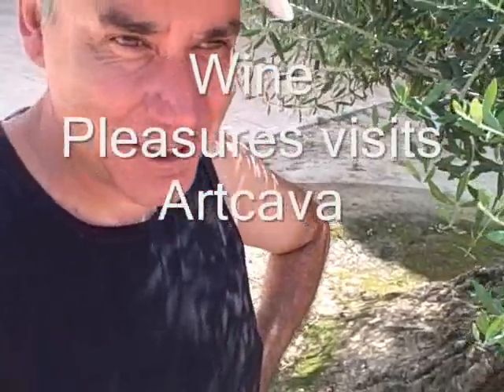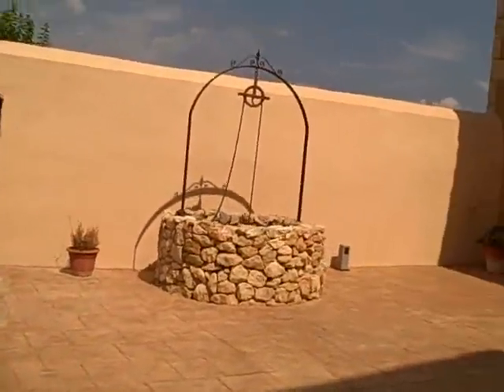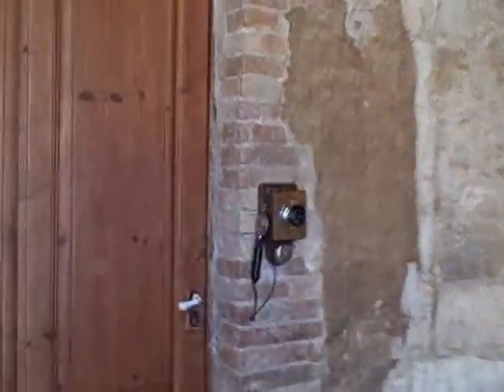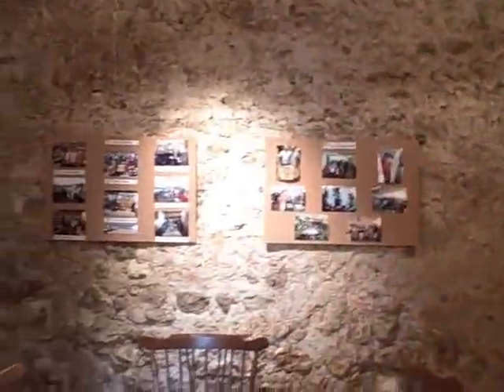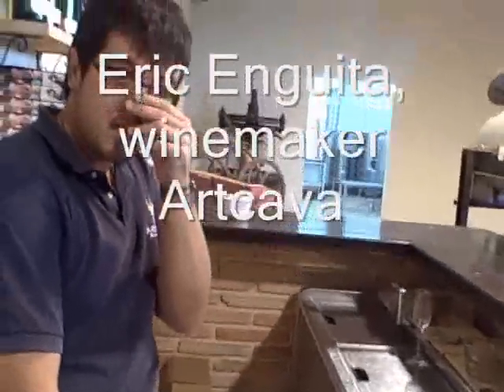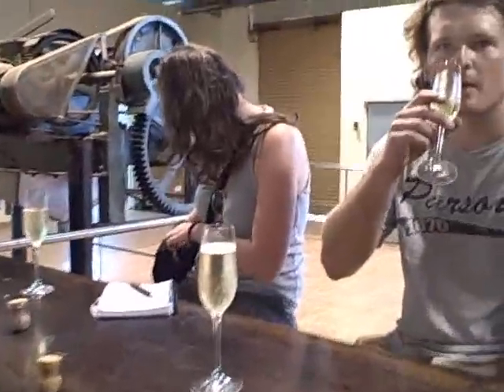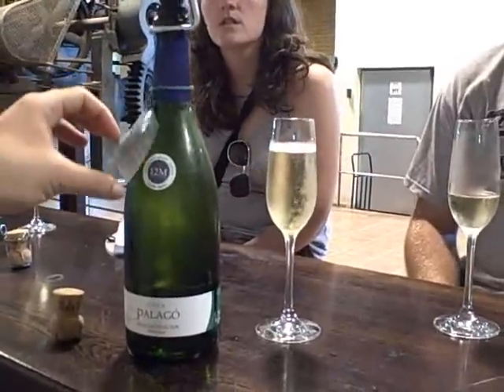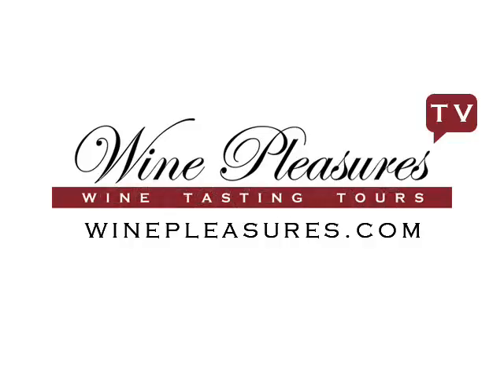Artcava lets YOU decide: tailor-made cava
Wine country bike tour in the High Penedès wine region of Spain. Artcava is our destination. Create your own cava. Coupage of grape varieties, ageing time in the cellar, "chapa" and label design, bottle design and colour. YOU DECIDE!